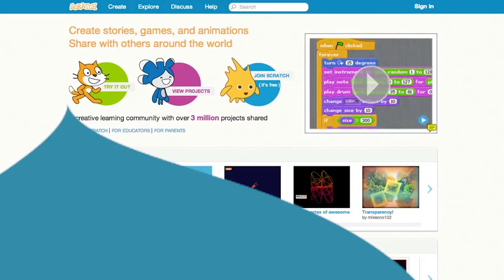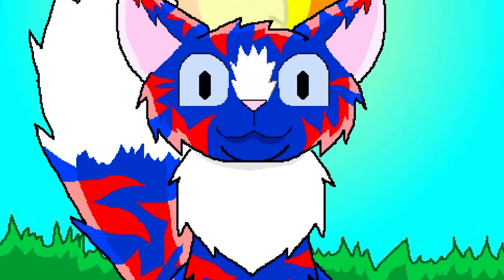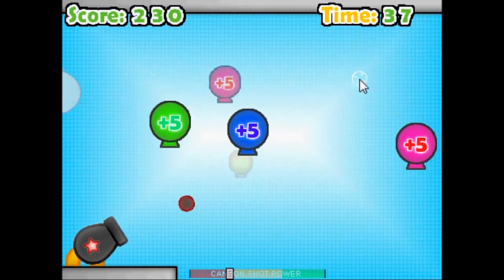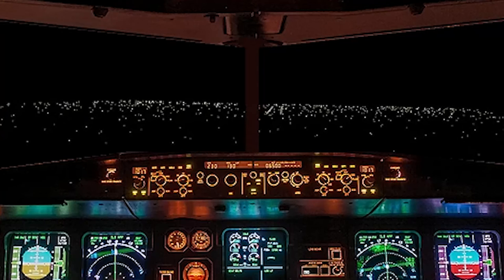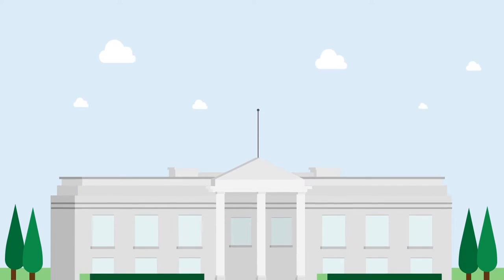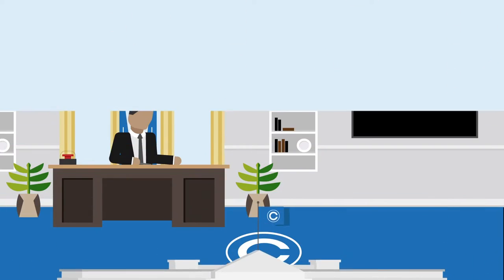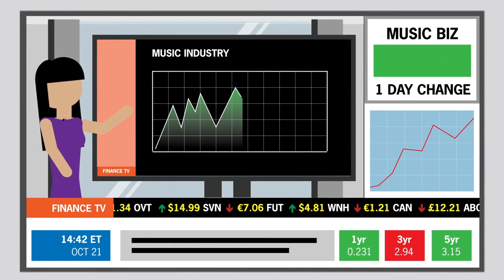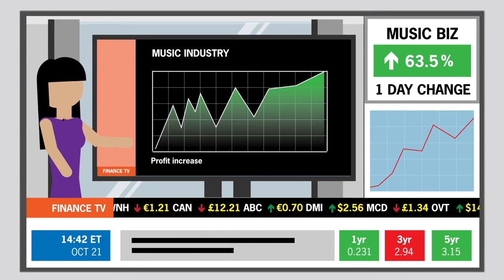Using Open Source and Creative Commons Licences - CL-IPs #2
CL-IPs is an educational YouTube series made by the law firm Mayer Brown International. The goal of the series is to help online content producers understand legal issues in the field of intellectual property and technology. Please feel free to suggest ideas for future episodes!

For more information about Mayer Brown International, please visit our

Also, make sure you check out Scratch at the following website, we'd be keen to see your creations